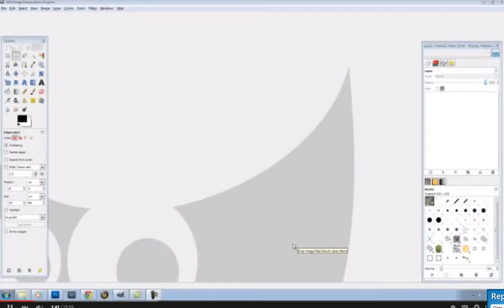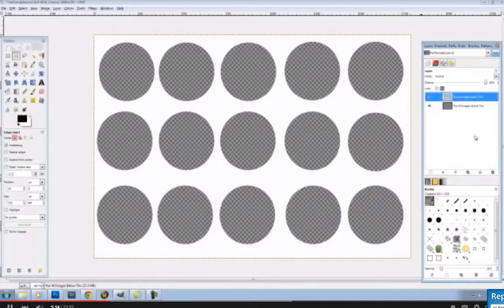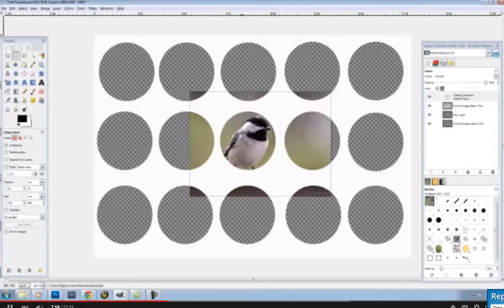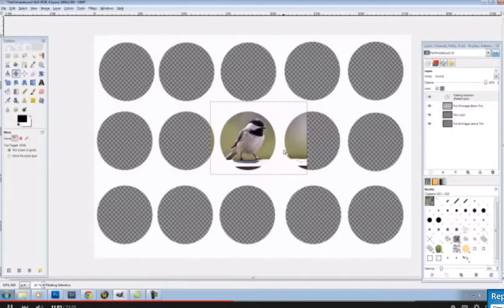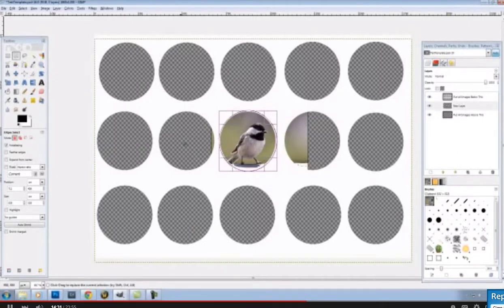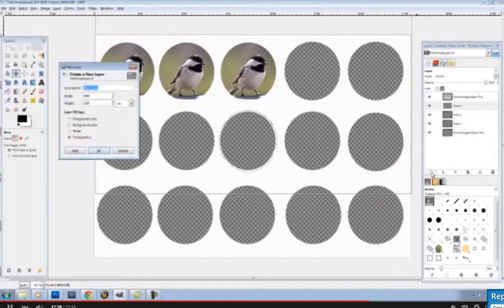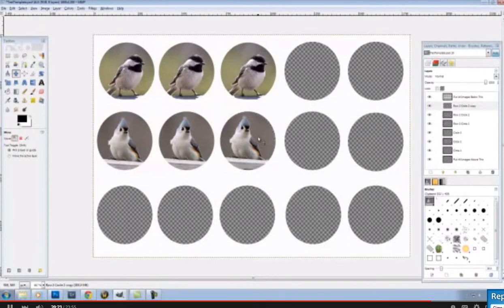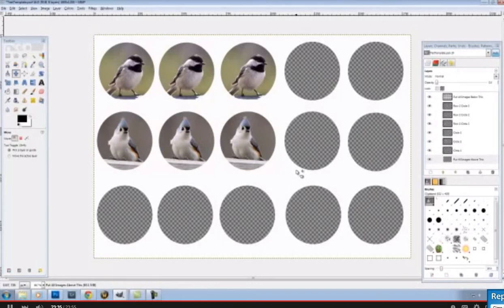Gimp Digital Collage Sheet Tutorial YouTube